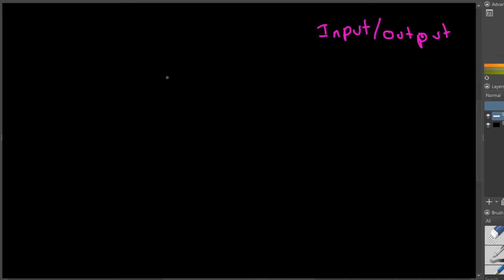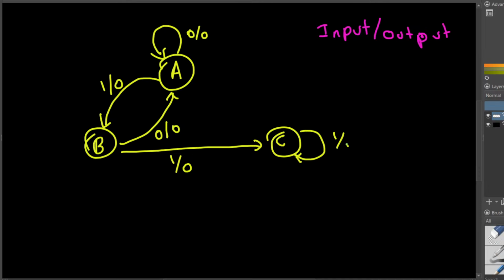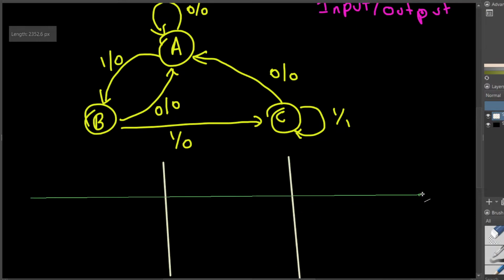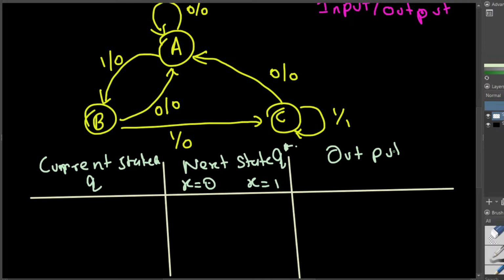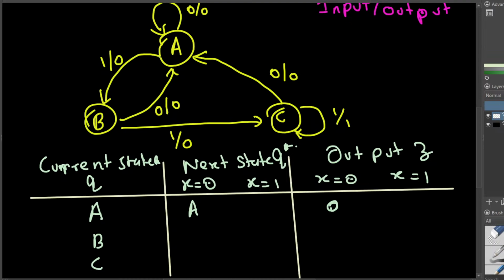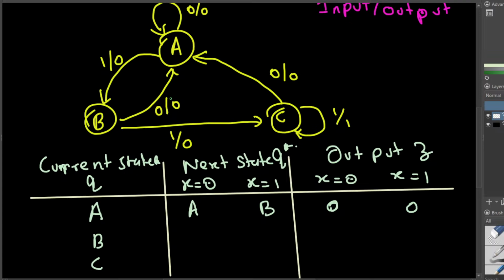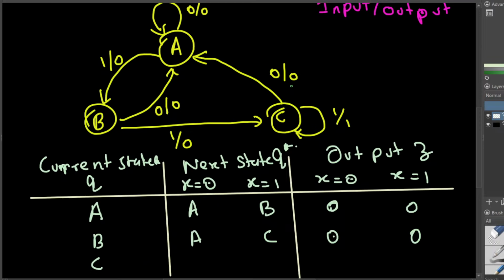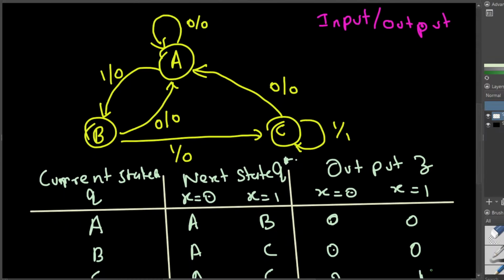State Tables and Diagrams - Part 2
State Tables and Diagrams